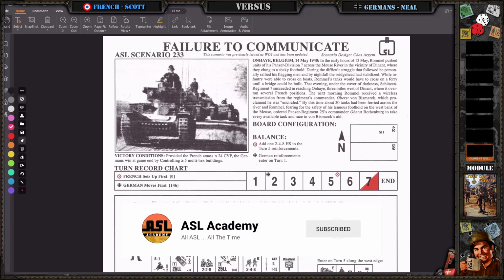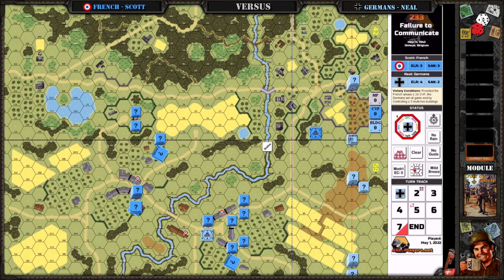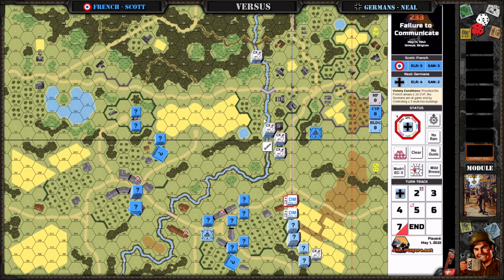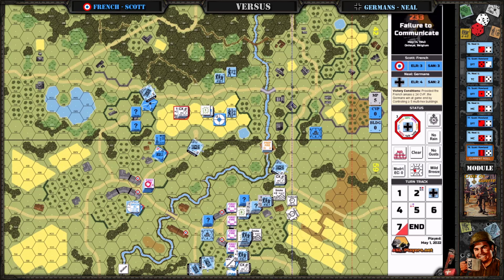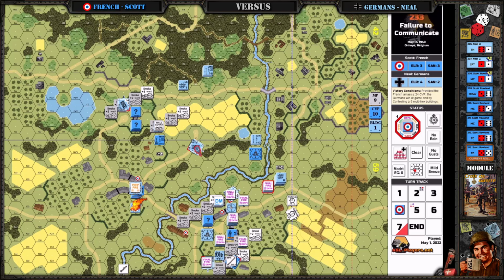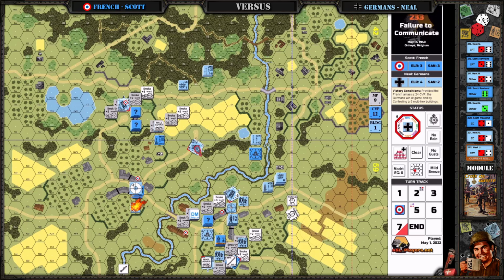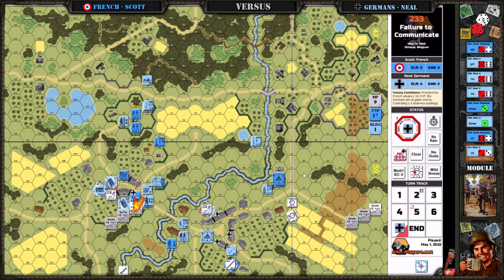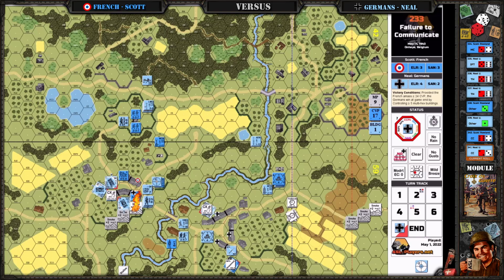Advanced Squad Leader AAR 42 - Failure to Communicate (233)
It's early on the western front, May 1940, and the Germans are pushing into Belgium trying to overcome resistance to their progress. Failure to Communicate covers an action German and French units shortly after the crossing of the Meuse River, near the village of Onhaye ...

0:00​ - Supporter Roll Call
0:07 - Sun Tzu Says ...
0:16​ - The Scenario
1:13​ - Advantages/Disadvantages
4:00​ - French Defensive Setup
6:45​ - German Attack Plan
9:10​ - Turn 1
12:33​ - Turn 2
22:49​ - Turn 3
32:14​ - Turn 4
38:38​ - Turn 5
44:35​ - Turn 6
48:22​ - Turn 7
51:47​ - Game End & Discussion
54:46​ - Dice Analysis
56:27​ - Final Ramblings/Next